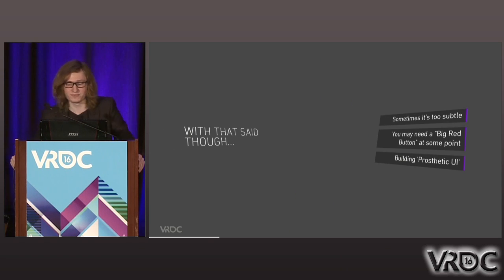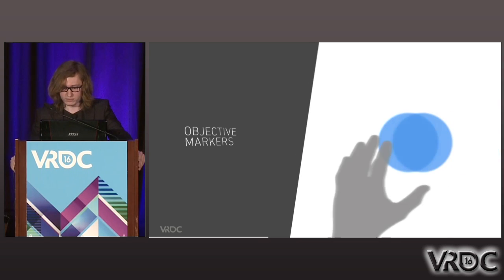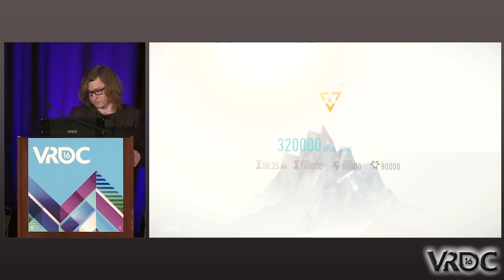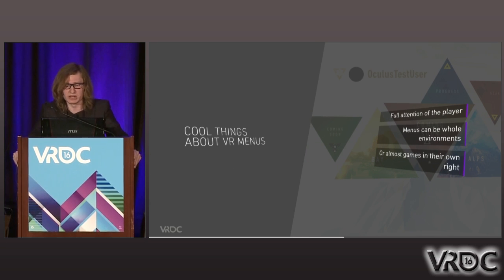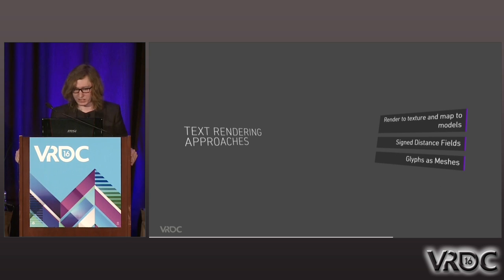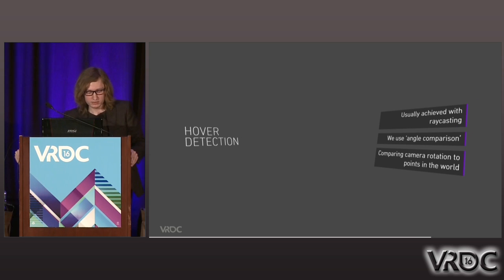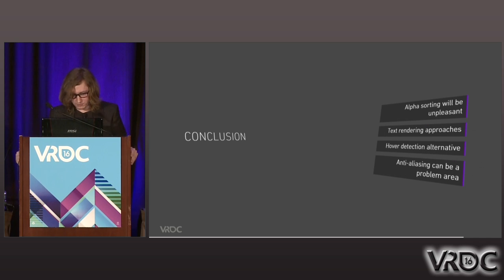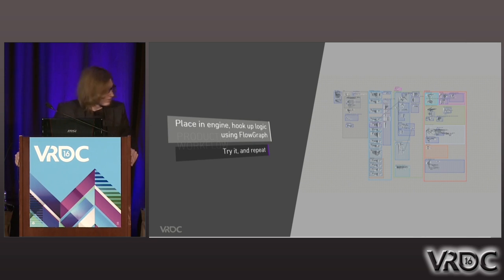How Crytek Builds 3-Dimensional UI for VR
In this 2016 VRDC talk, Crytek's Riho Kroll talks about the design and technical challenges of building 3D User Interfaces using traditional game development pipelines of modeling and animation.